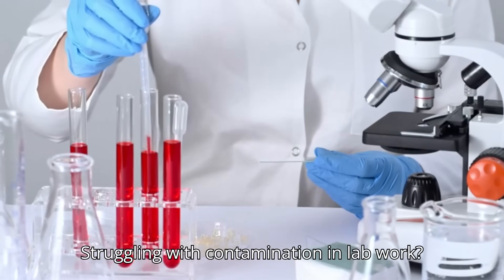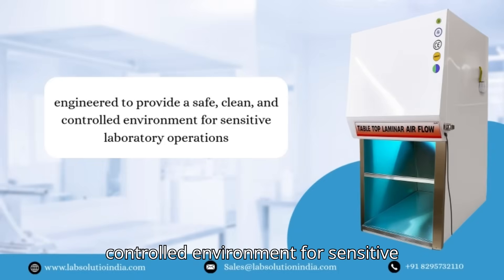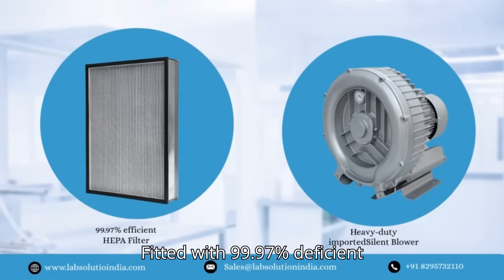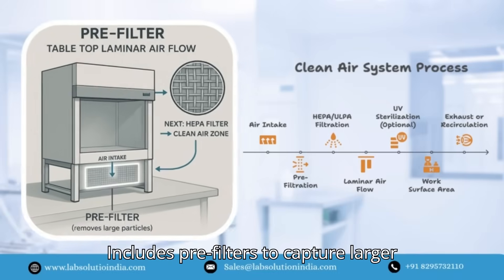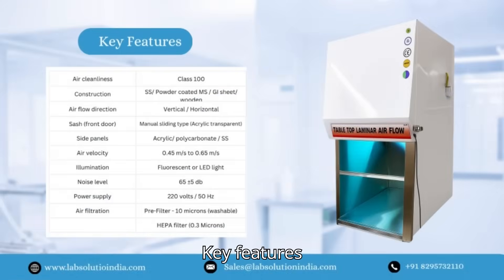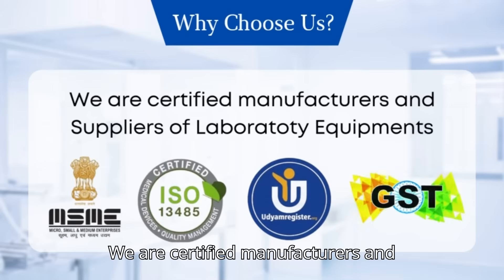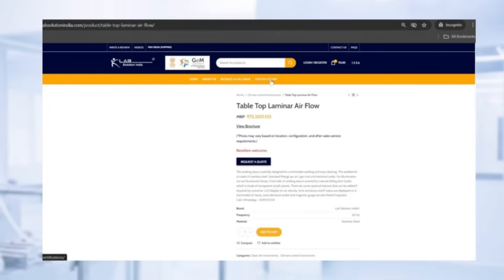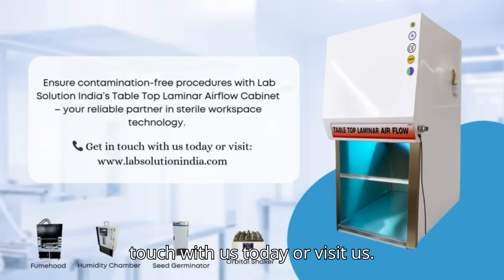Lab Solution India - Table Top Laminar Airflow Cabinet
Lab Solution India's Table Tap Laminar Air Flow Cabinet working area is carefully designed for comfortable working and easy cleaning. The workbench is made of stainless steel. Standard fittings are air / gas cock and electrical outlet. For illumination, we use fluorescent lamps. Front side of working area is covered by manual sliding door (sash), which is made of transparent acrylic plastic. There are some optional features that can be added if required by customer. LCD display for air velocity, time and lamp on/off status are displayed on it. Germicidal UV lamp, extra electrical socket and magnetic gauge are also fitted if required.